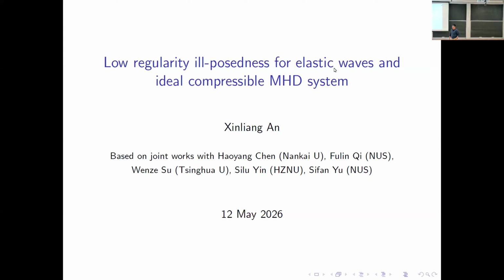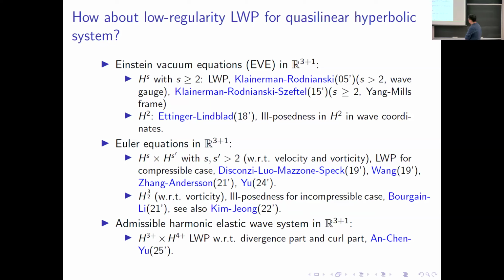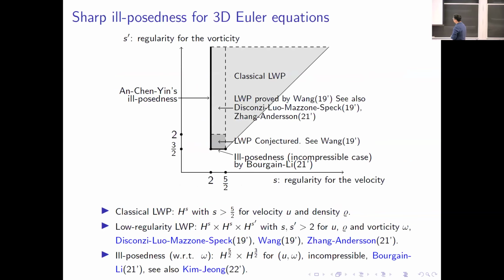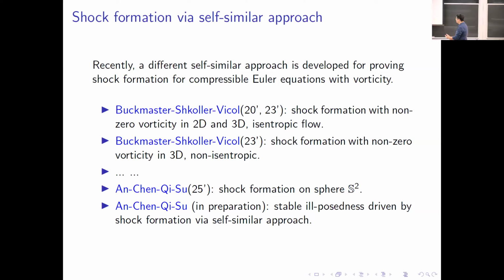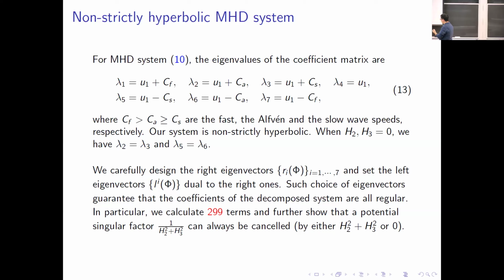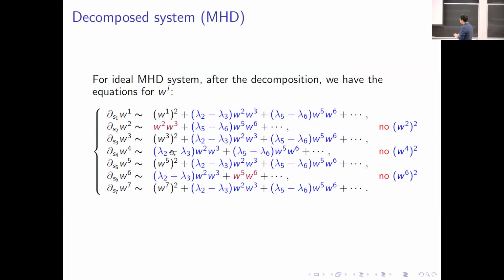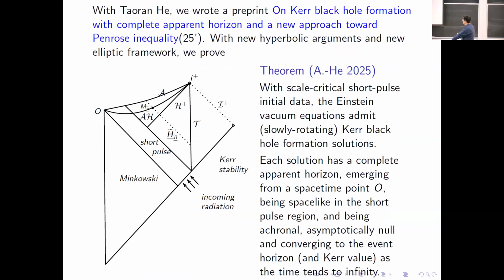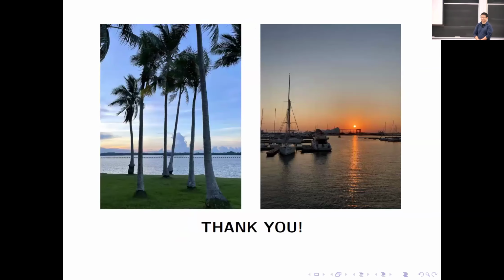Low regularity ill-posedness for elastic waves and ideal compressible MHD system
Instructor: Xinliang An (National University of Singapore)